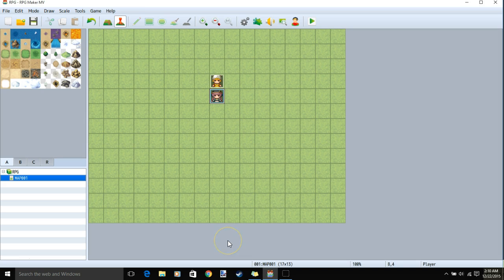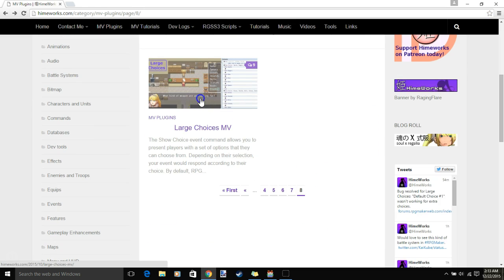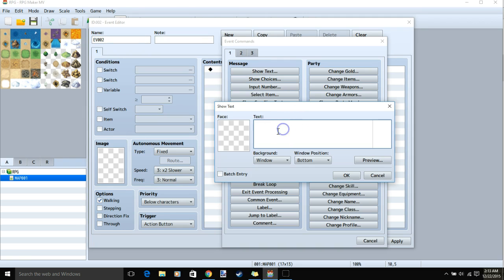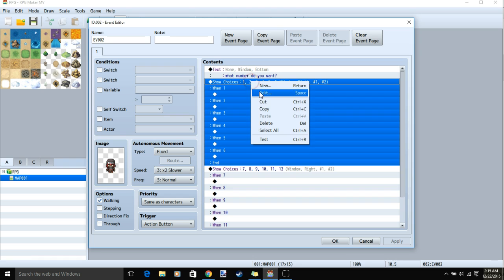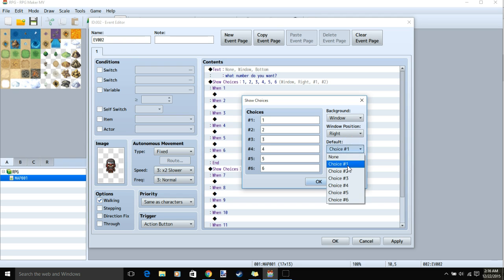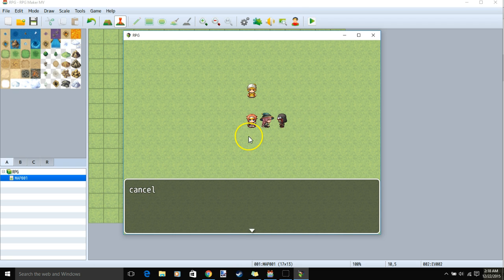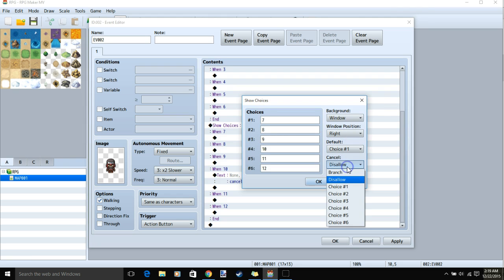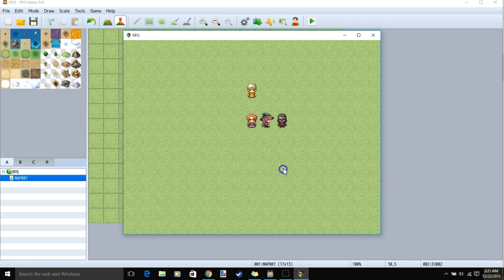RPG Maker MV - HimeWorks Plugins - Large Choices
the first of our series show casing Plugins Made by HimeWorks. Large Choices Plugin Shown here